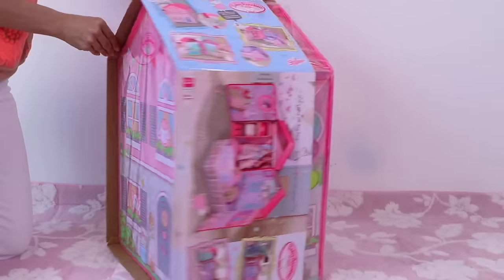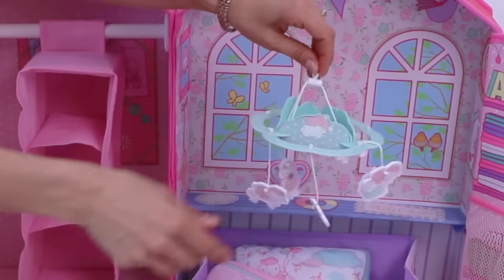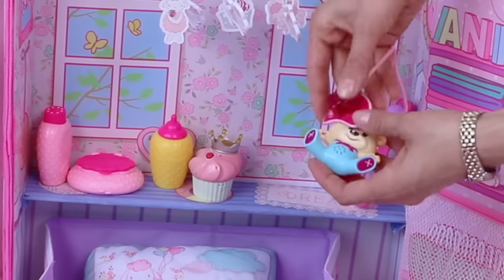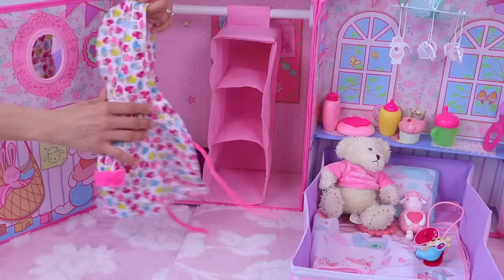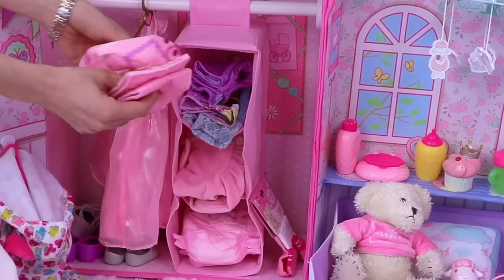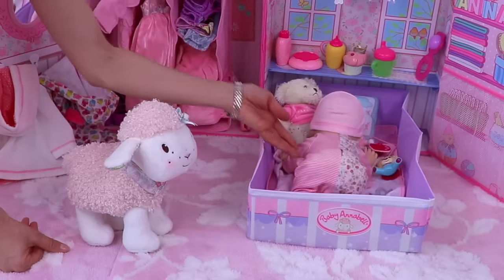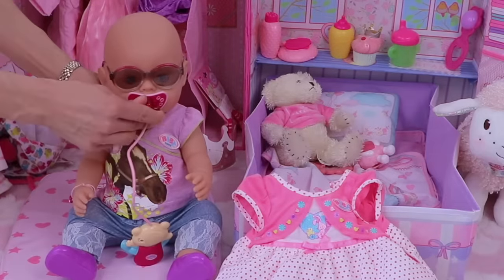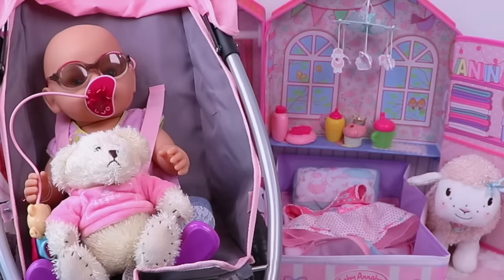New Dollhouse Furniture for Baby Born! Play Toys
Baby Born doll gets a new dollhouse with pink foldable bed, wardrobe toy full of cute clothes and little accessories for feeding in this creative video for kids.